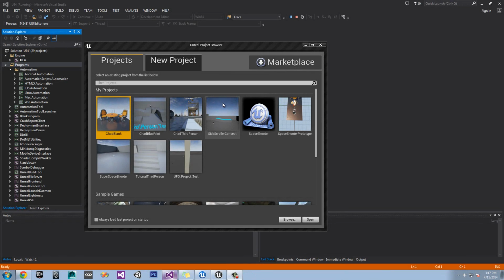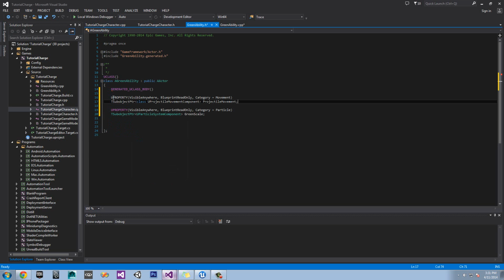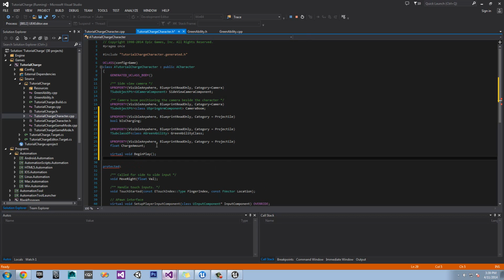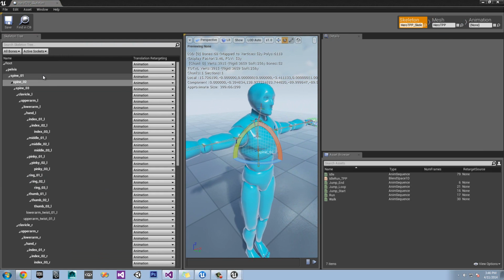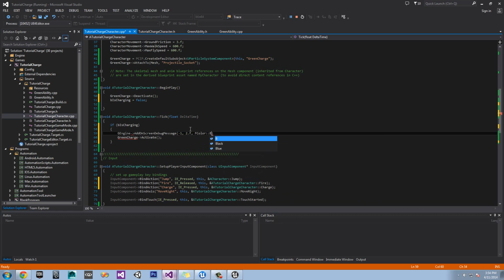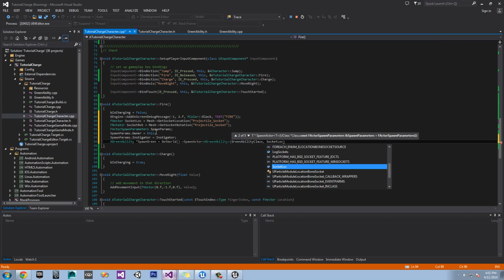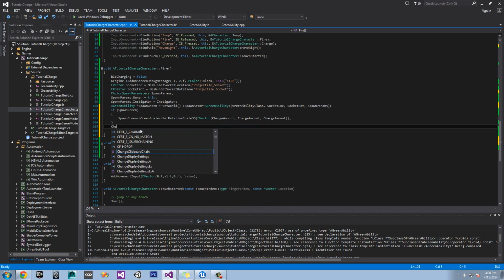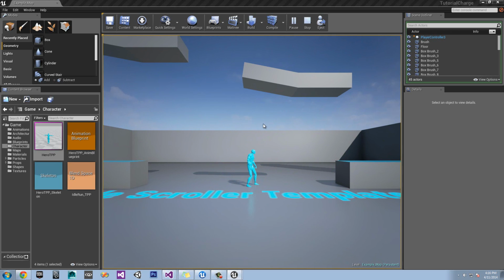Unreal Engine 4 C++ Tutorial Version 4.0.2: Charged Projectile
This tutorial shows how to make a charging projectile(Like samus' charge beam) in C++.

Composed by Beauty Killed The Beast